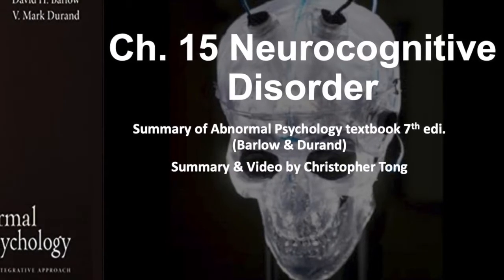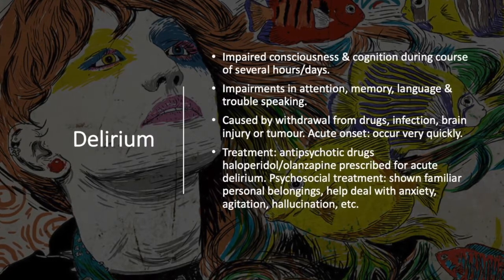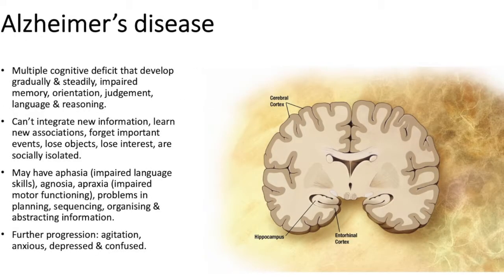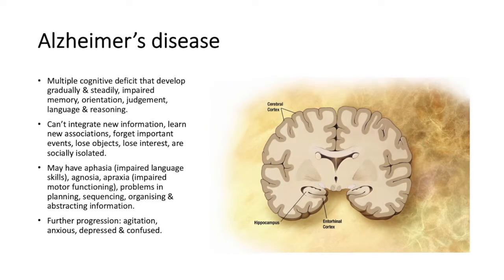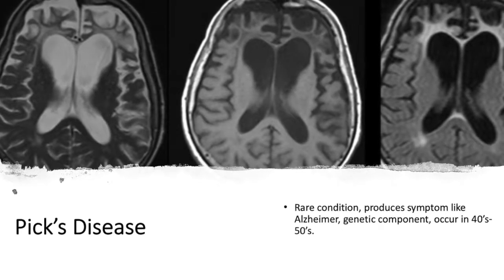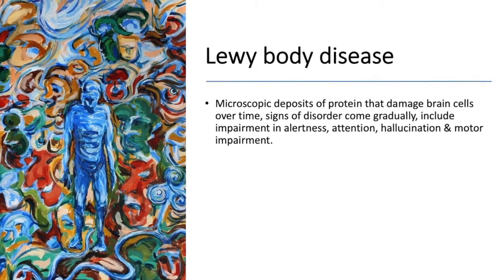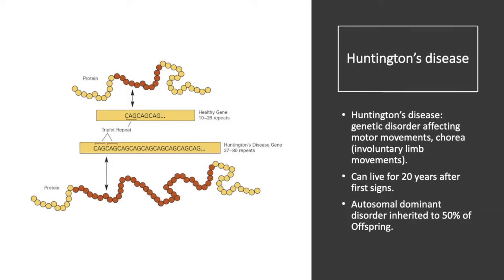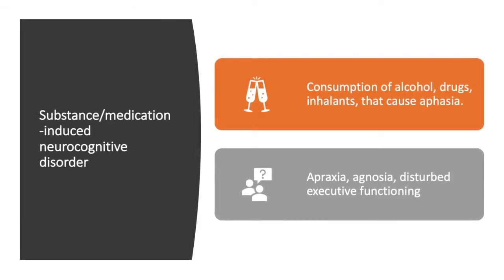Neurocognitive Disorder | Abnormal Psychology Ch. 15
This is a quick summary of Neurocognitive Disorders, Ch. 15, notes from the Abnormal Psychology Textbook by Barlow & Durand (7th edition).